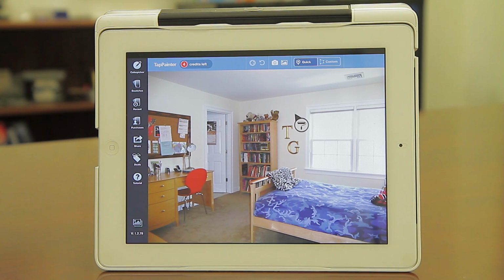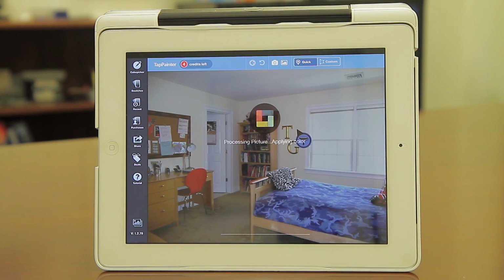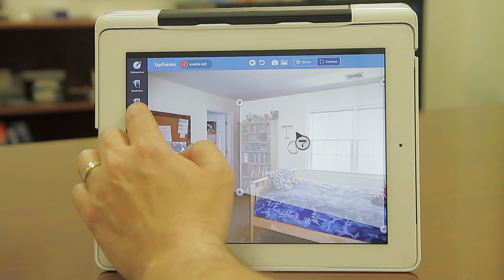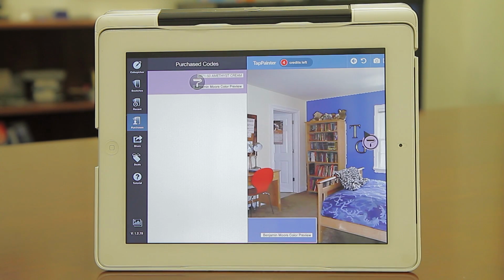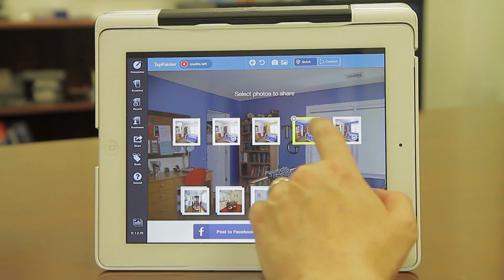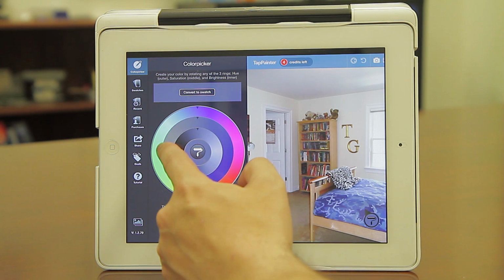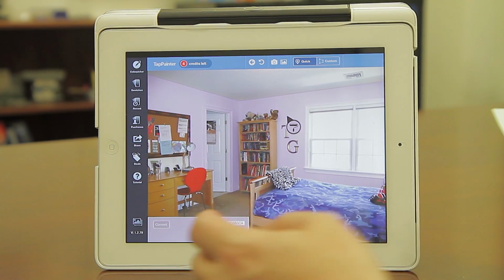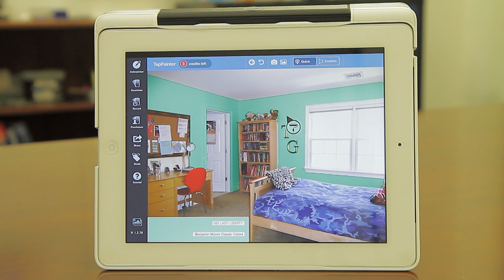TapPainter Advanced Tutorial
This tutorial covers the following topics:

1. Selecting a color from an image
2. Custom shapes
3. Using recent colors
4. Reusing revealed or purchased colors
5. Using recent images (please note images can also be deleted through this screen)
6. Sharing images
7. Advanced colorpicker usage